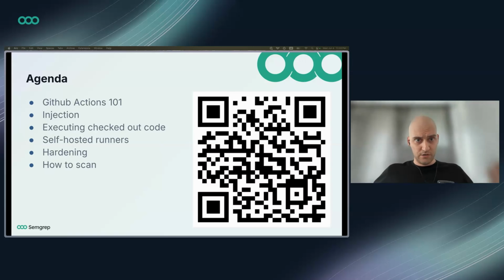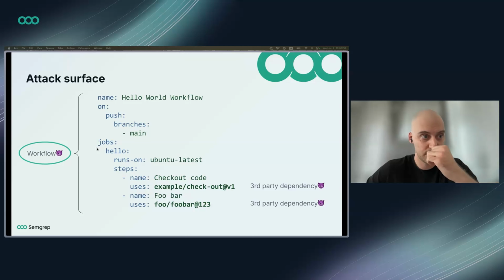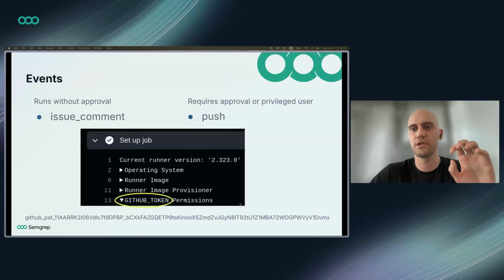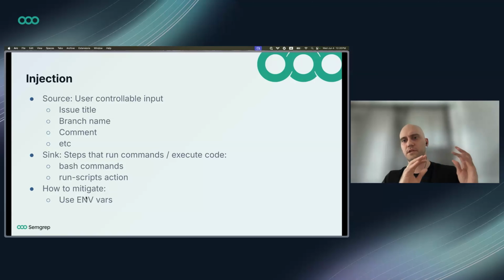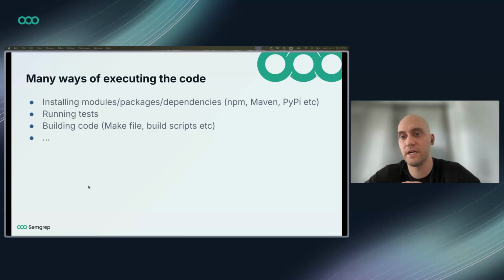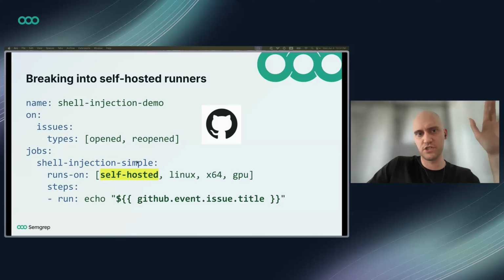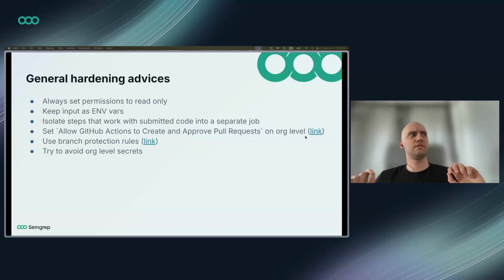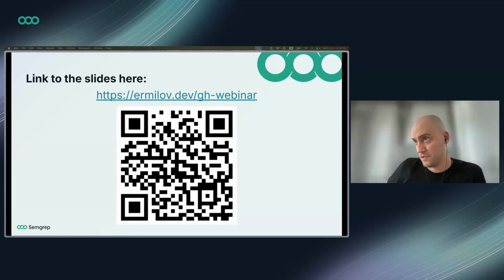Common Vulnerabilities in GitHub Actions - And How to Protect Against Them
GitHub Actions are quietly powering countless open-source and commercial projects—but they’re also an emerging target for attackers. From subtle pipeline misconfigurations to command injection exploits, threat actors are getting creative with how they compromise CI/CD systems. This webinar dives into the overlooked security risks of GitHub Actions and shows how to catch issues before they become backdoors.

Takeaways:
- Spot common misconfigurations in GitHub Actions workflows before attackers do
- Learn how command injection attacks work—and how to defend against them
- Build safer pipelines with practical techniques for detection and mitigation